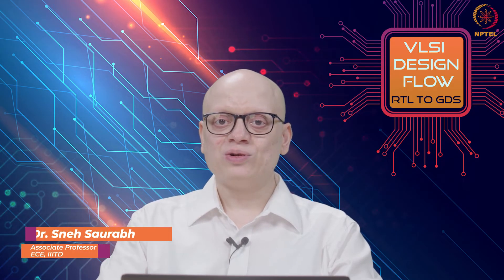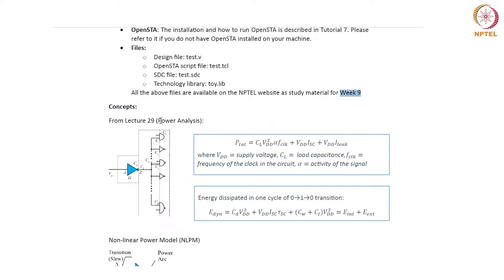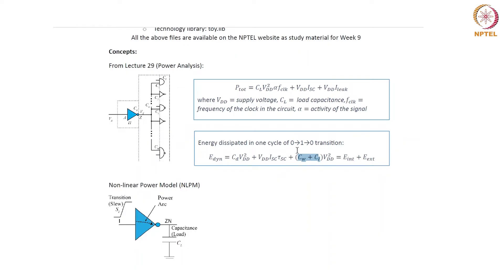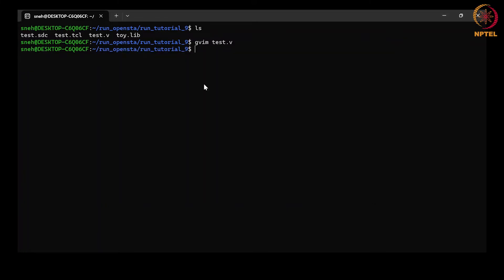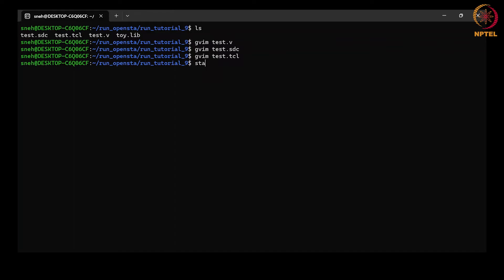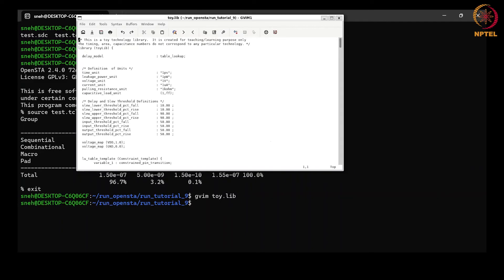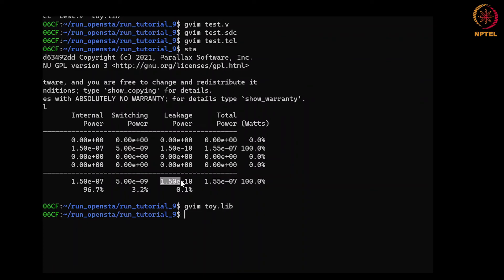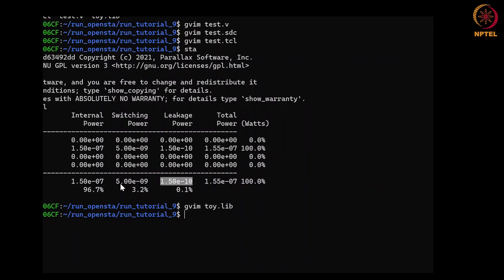Power Analysis using OpenSTA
This tutorial explains how calculations are done in power analysis tools.